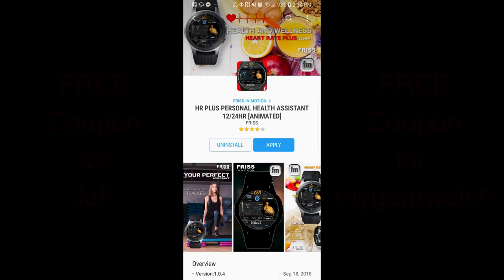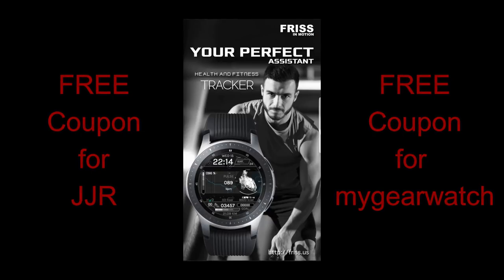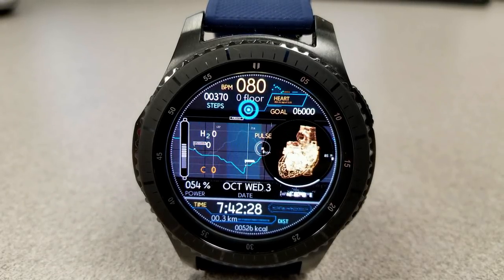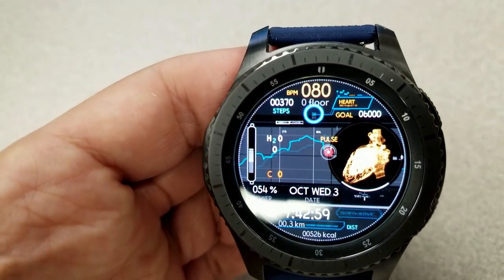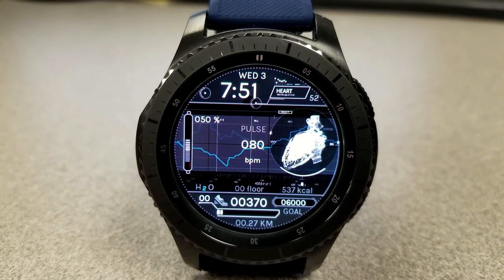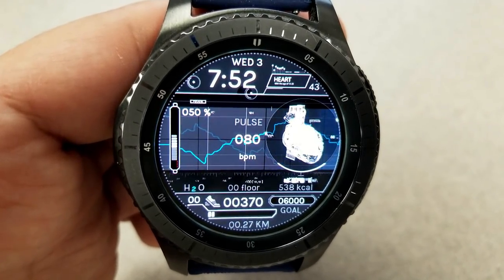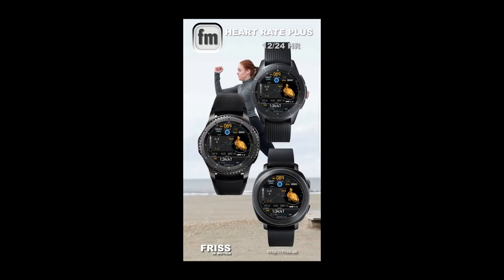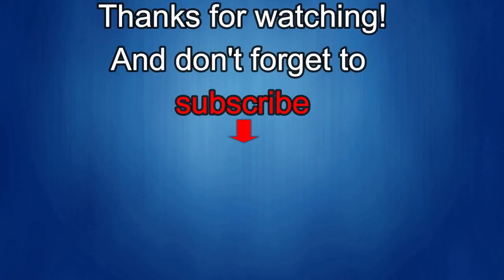Samsung Galaxy Watch/Gear Watch Faces by Friss - FREE Coupon Giveaway! - Jibber Jab Reviews!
- HR Plus Personal Health Assistant